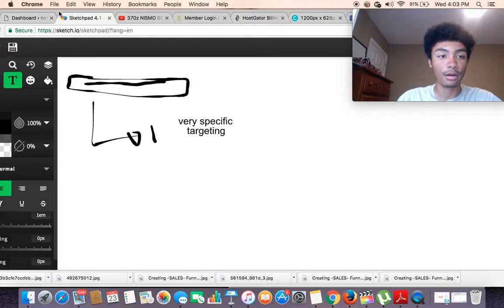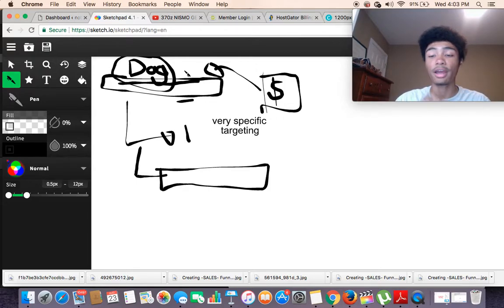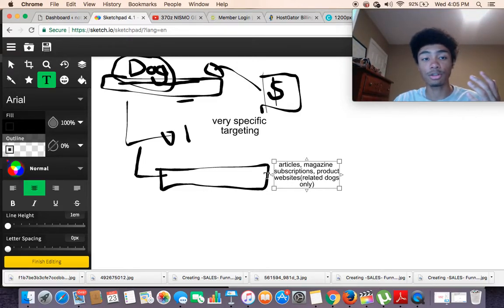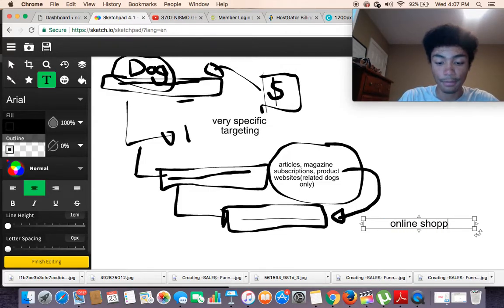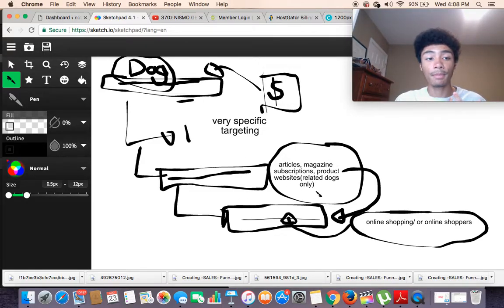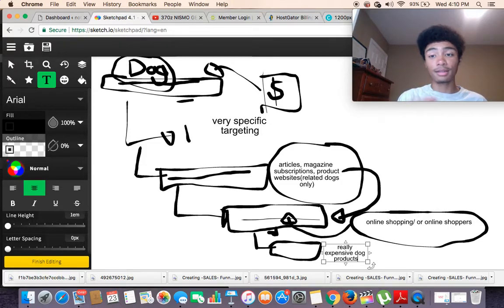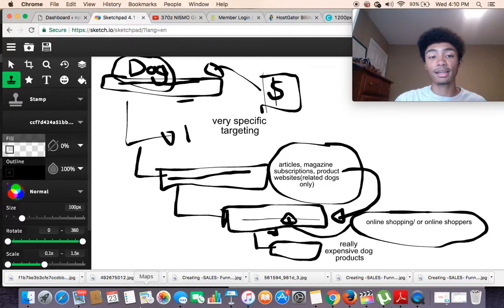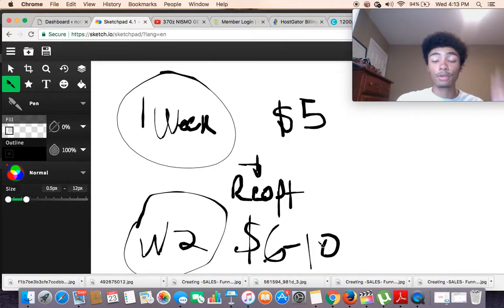Facebook Ads | HOW TO (MUST DO THIS!)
facebook ads
how to create facebook ads
facebook optimization
facebook ad optimization
how to optimize facebook ads
make money with clickbank on autopilot free
how to earn money from clickbank the secret revealed pdf
how to make money with clickbank using facebook
how to sell clickbank products without a website
how to promote clickbank products for free online
how to make money with clickbank without a website
how to make money with clickbank for free
how to make money with clickbank without a website and blog
how to promote clickbank products without a website 2016
how to promote clickbank products without any investment
how to make money with clickbank without a website 2016
how to promote clickbank products without a website 2017
how to promote clickbank products without a website with free traffic
best way to promote clickbank products without a website
how to make money with clickbank fast
how to make money online
how to make money with maxbounty
maxbounty sign up
maxbounty phone number
maxbounty payment
maxbounty sign in
maxbounty tutorial
maxbounty products

how to promote maxbounty offers
how to make money with maxbounty 2017
maxbounty bangla tutorial
maxbounty tutorial
maxbounty sign up
maxbounty earnings
best maxbounty offers
what is maxbounty

how to make money with maxbounty 2016
maxbounty bangla tutorial
maxbounty tutorial
maxbounty sign up
maxbounty earnings
best maxbounty offers
what is maxbounty
making money with maxbounty
maxbounty sign up
best maxbounty offers
what is maxbounty
maxbounty review
blast4traffic
tai lopez
alex becker
tanner j fox
ryan hildreth